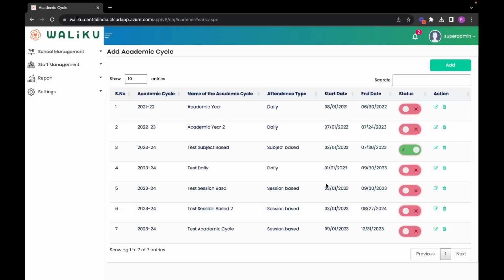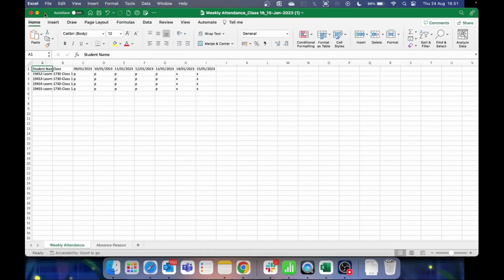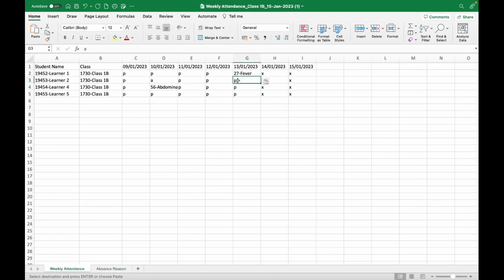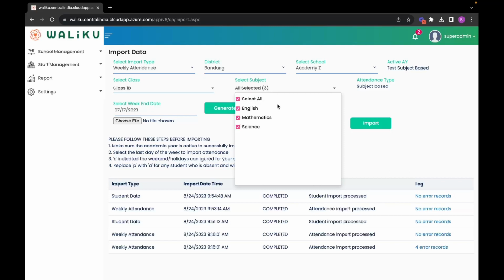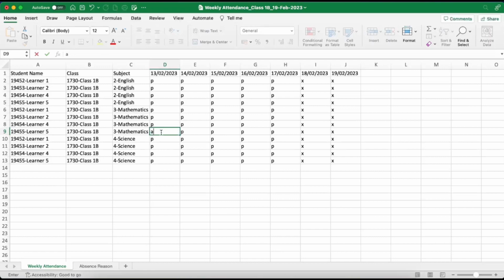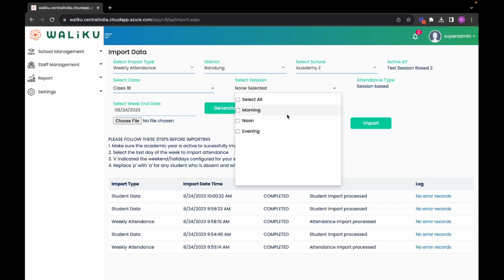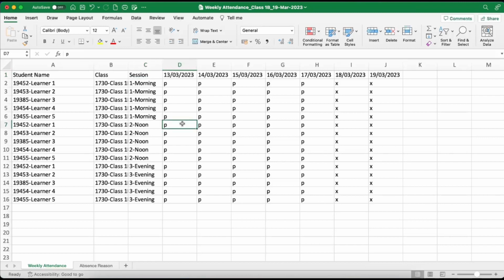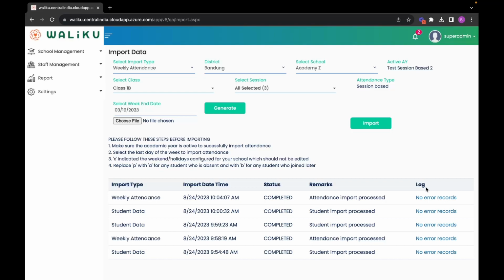Bulk Import Weekly Student Attendance